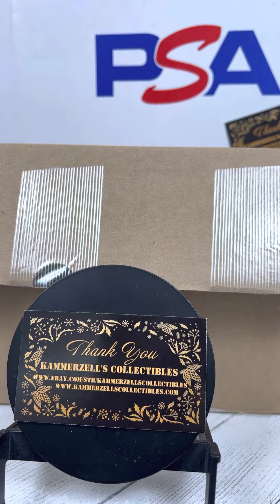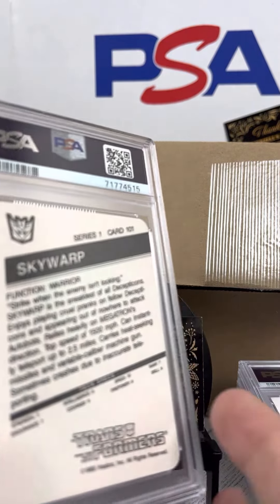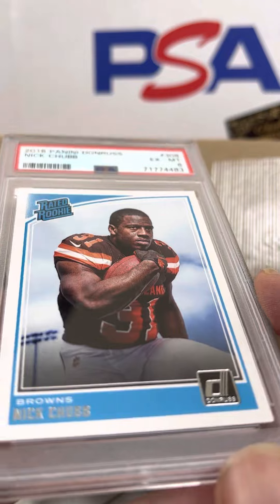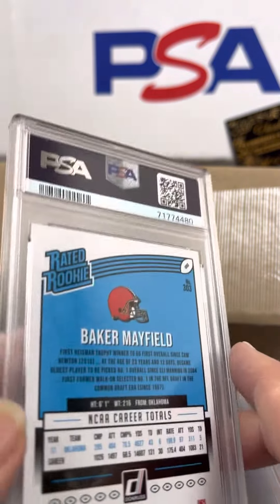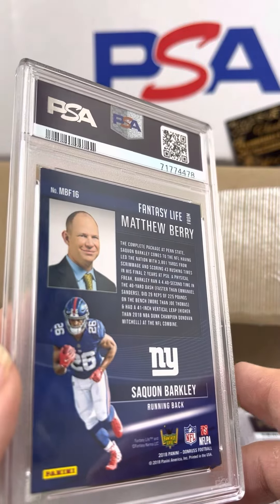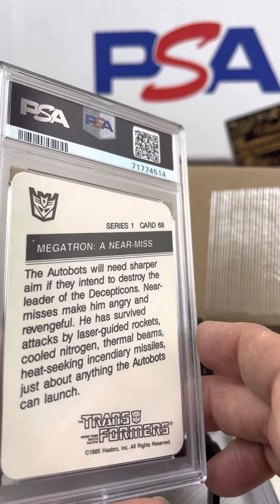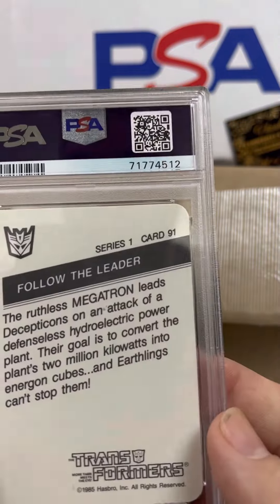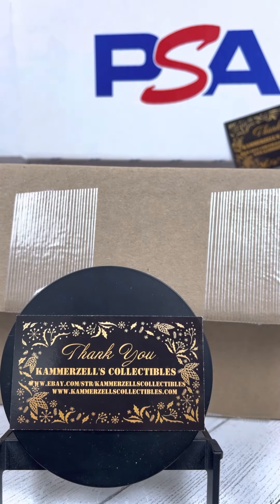Packs and Graded Breaks by Kammerzell’s Collectibles - PSA Graded Break - Did we get any 10 GEMs?